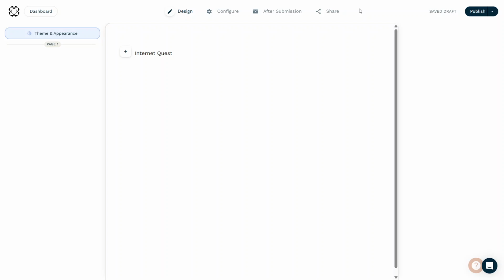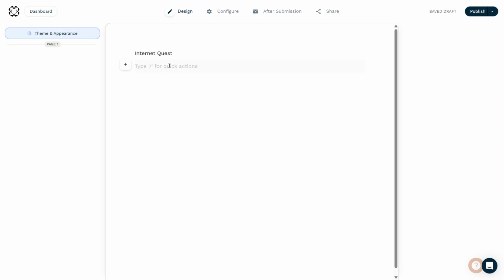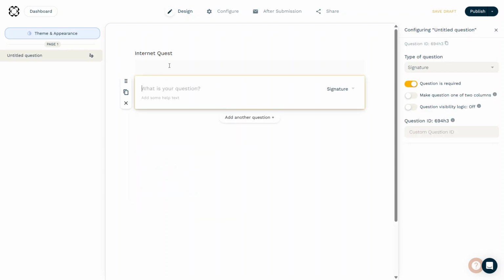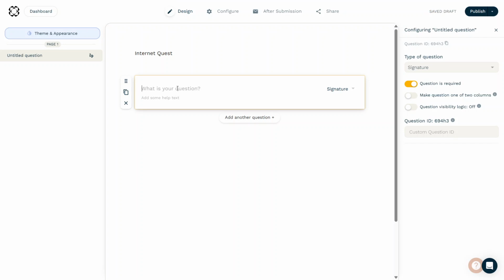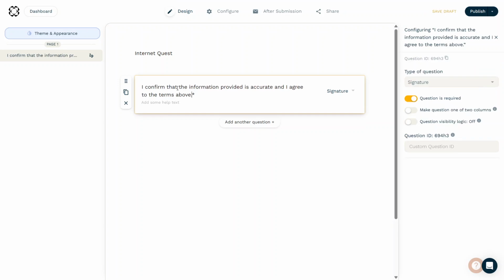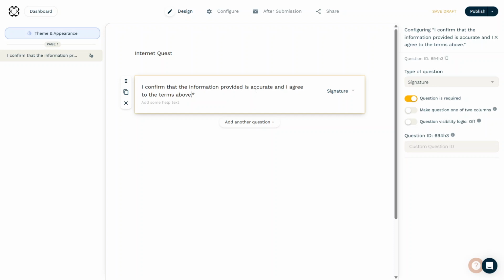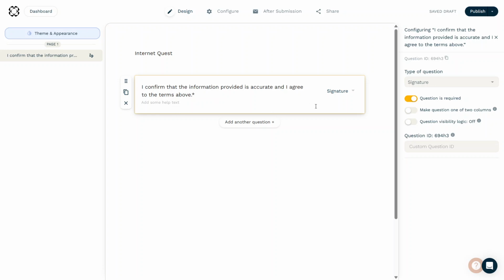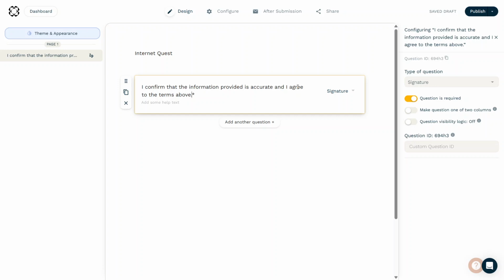How to Create a Free Electronic Signature with Paperform [2026] | Step-by-Step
Learn how to create a free electronic signature with Paperform using the most current method available. In this tutorial, you'll see exactly how to set up a signature field inside Paperform, configure your form for legal e-signing, and collect signed documents from clients or customers without paying for a separate tool. This approach works directly inside Paperform's free plan, so there's no need for third-party apps or workarounds. Whether you're collecting client agreements, waivers, or contracts, this method keeps everything streamlined in one place. This is the updated process that works right now, not an outdated walkthrough.